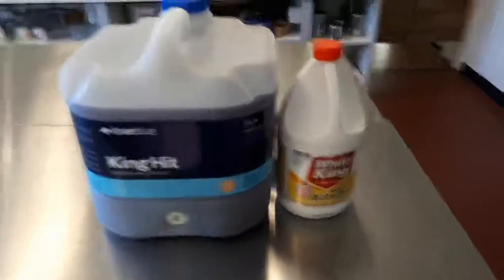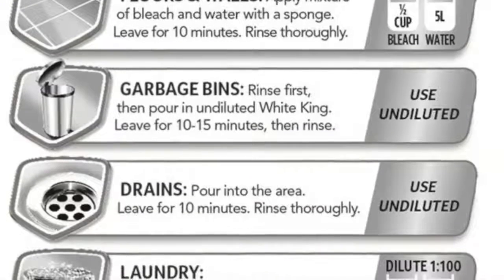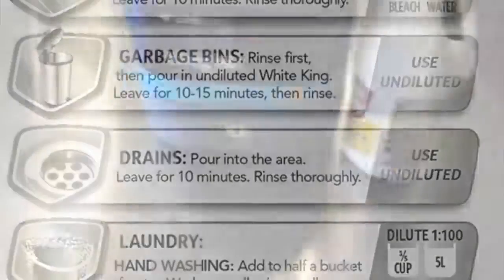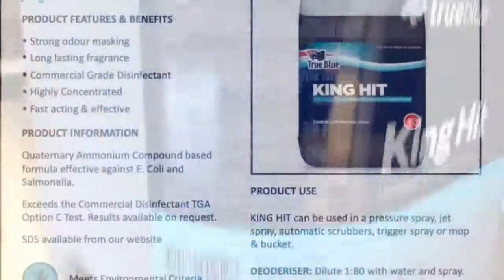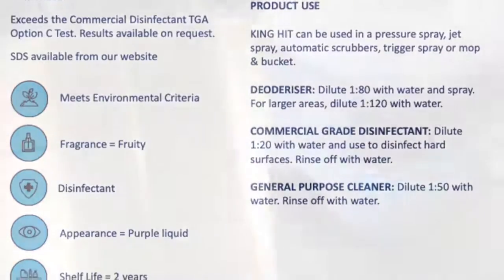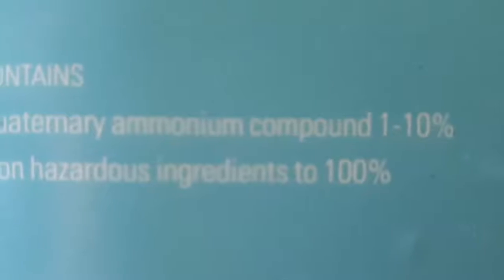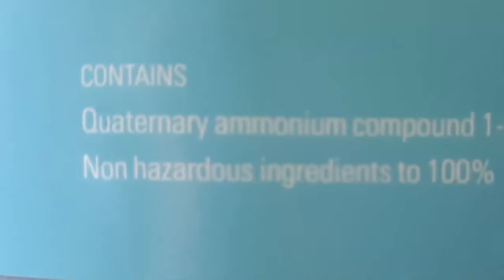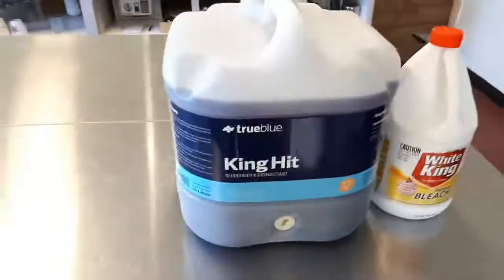Chemical Dilution & Use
Of course, you want to sanitise your surfaces but there's a right way and a wrong way and you want to make sure you do it the right way.